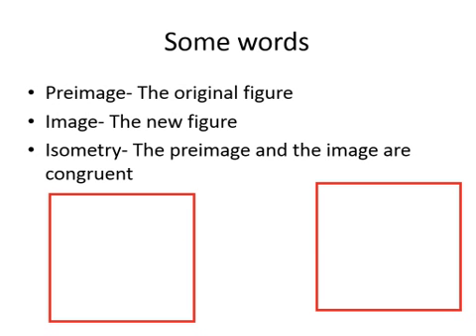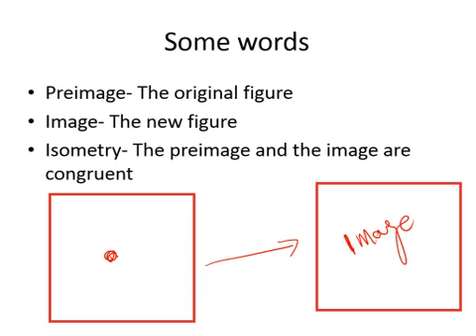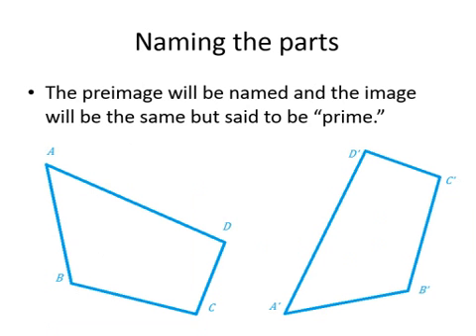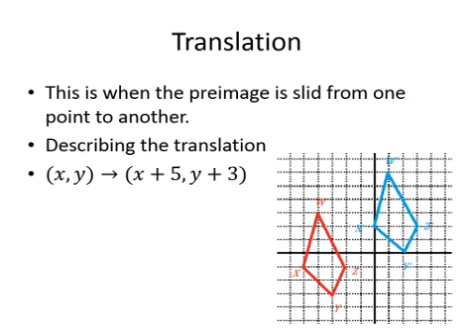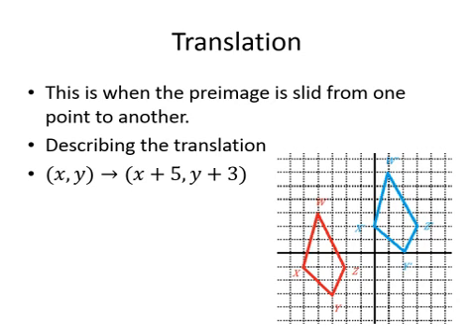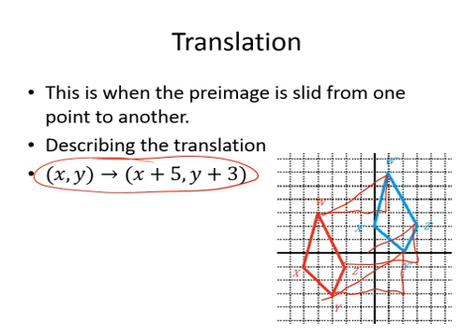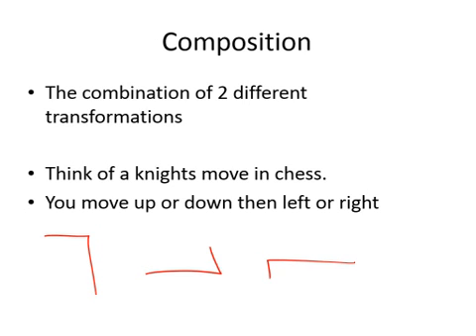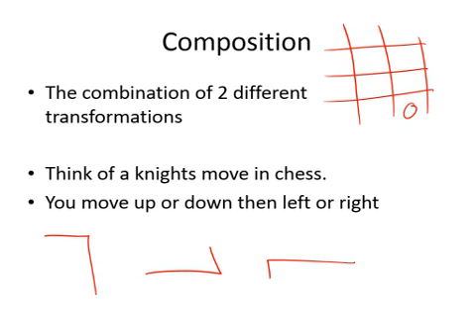Translations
Geometry 9-1